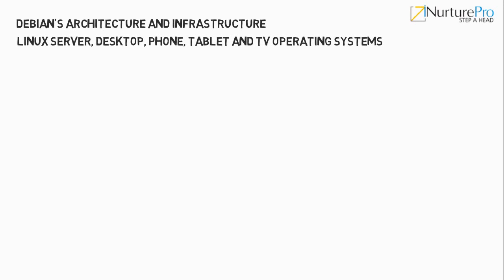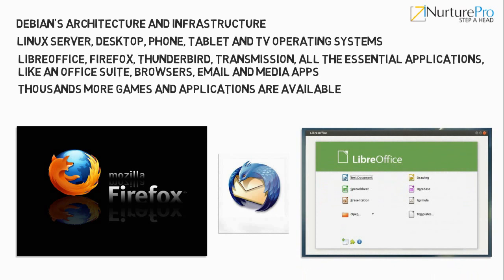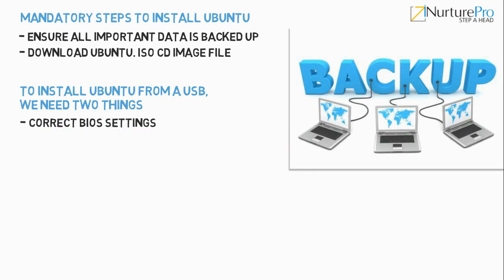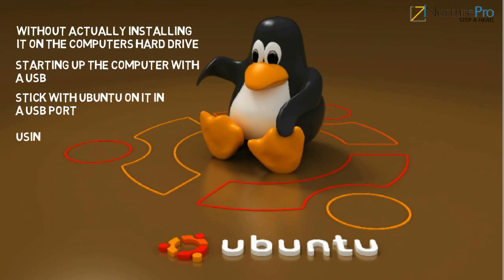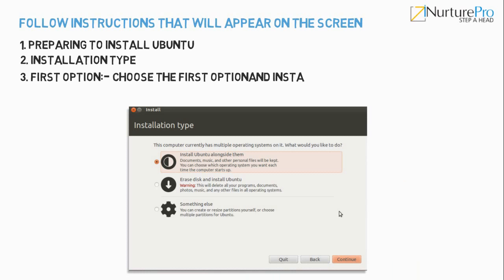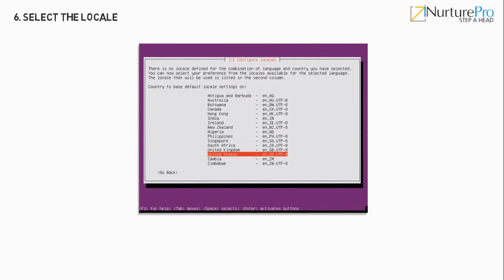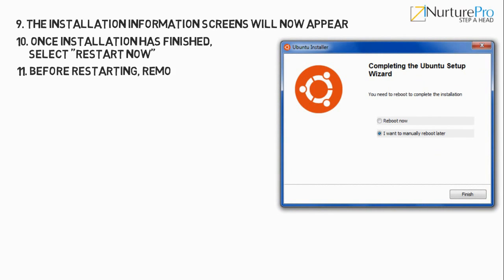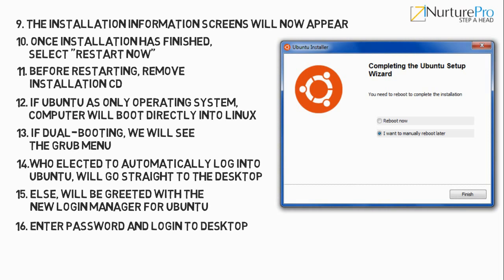SSK-IL M01 C02 V01 Installation Of Ubantu